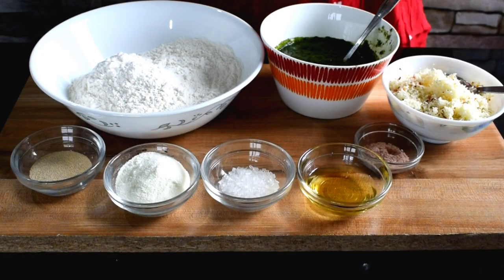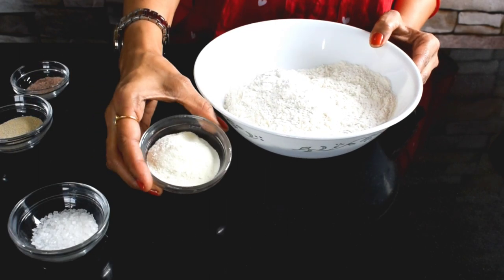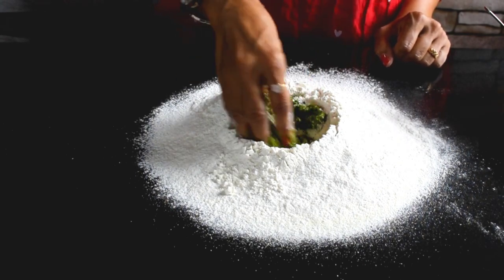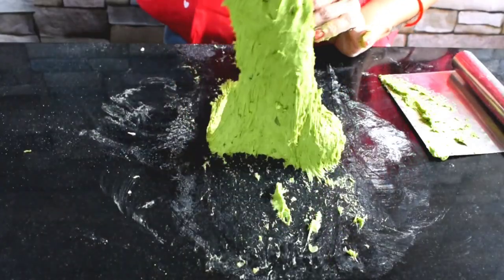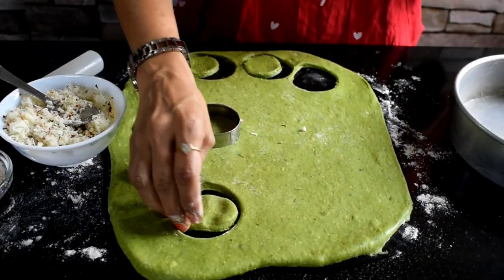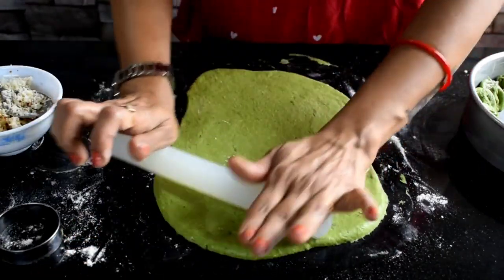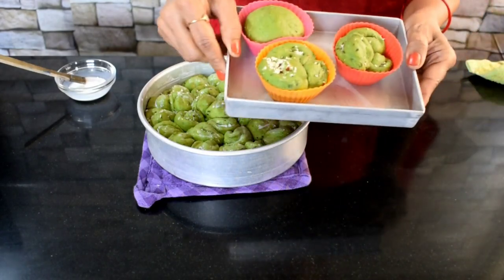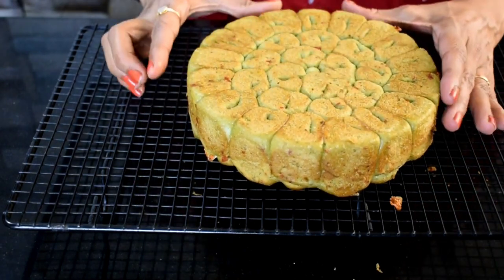ARTISIAN PULL APART SPINACH BREAD | CHEESE BREAD | HOMEMADE BREAD | STUFFED BREAD | HEALTHY BREAD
This recipe  is all about  a very delicious  & healthy artisan pull apart bread.. Do try this bread & share your feedback in the comment section